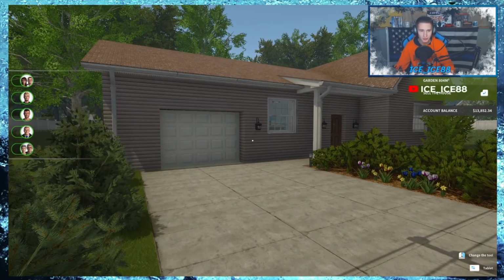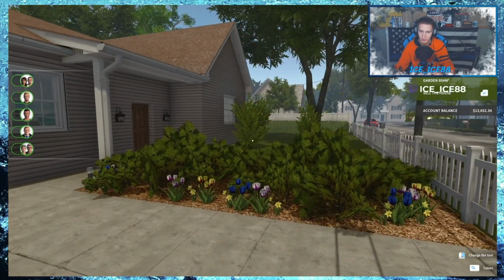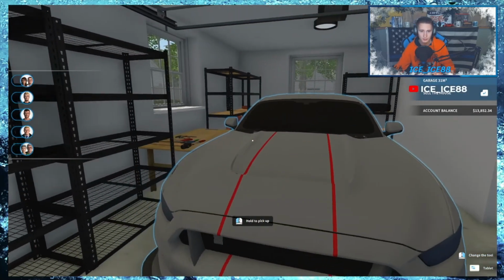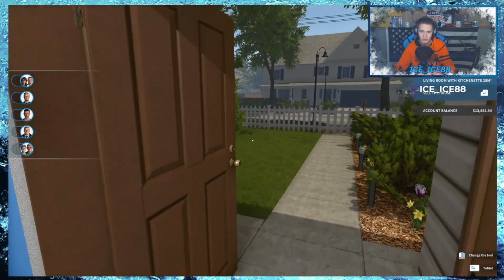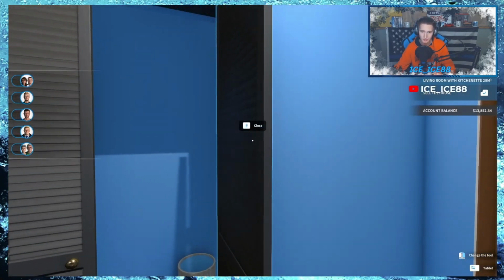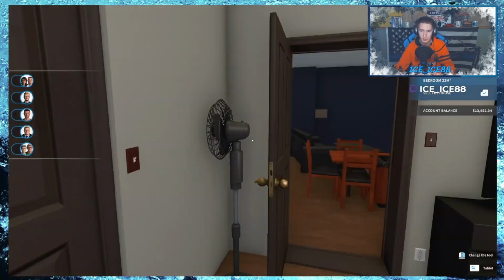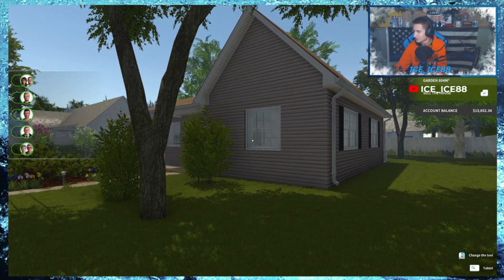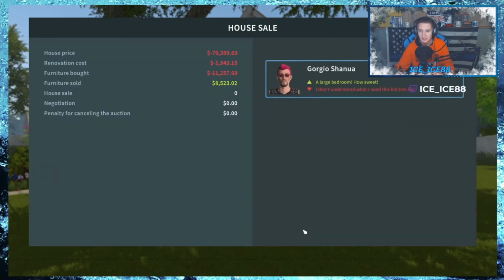Selling The House! - Single Story w/ Garage - House Flipper - Part 5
This episode we finish up the house and see how much we can sell it for. Hopefully we can make some profit!!

00:00 Intro
01:00 Time-Lapse
12:44 House Tour
14:26 Selling The House
16:09 Outro

 (If you buy while I'm streaming there's a nice alert shown where you get to show off your new purchase).

Have fun and stay frosty folks!